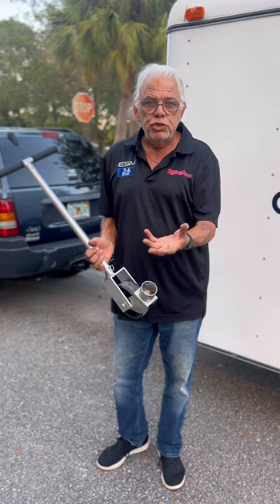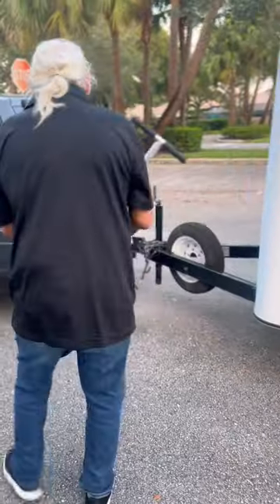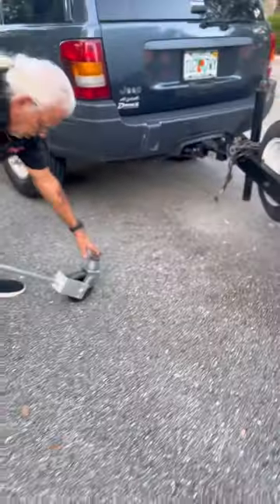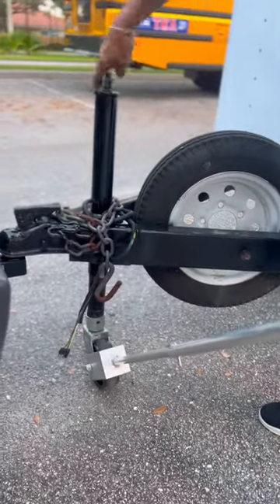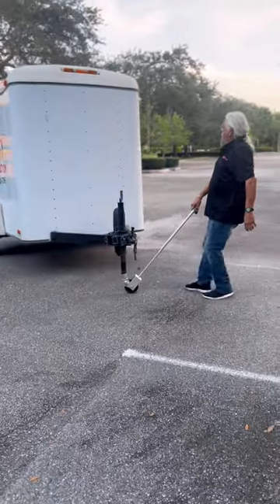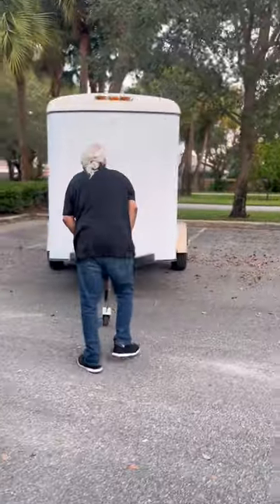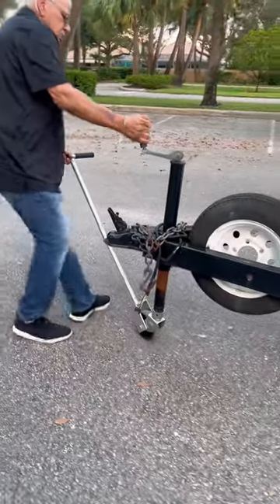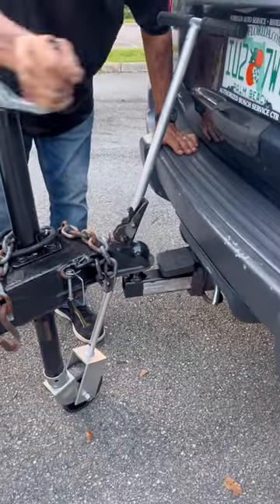Trailer Tow Bar Instruction Video for Utility Trailer with Pipe Jack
In this video , we will show you how to install and use the @trailertowbar4307